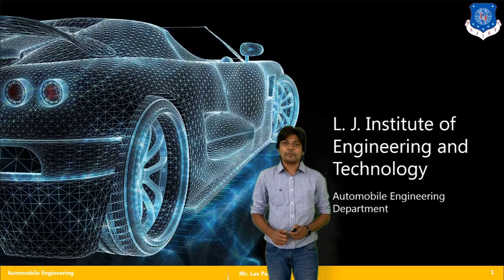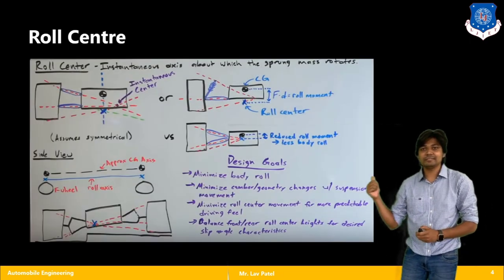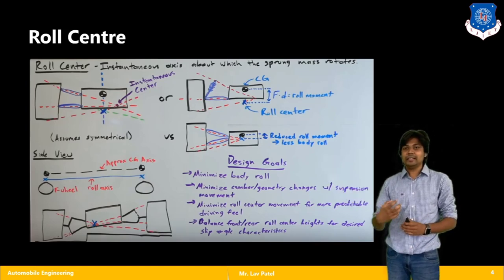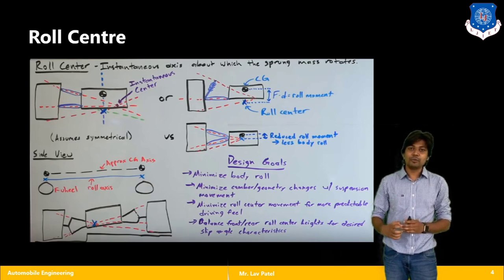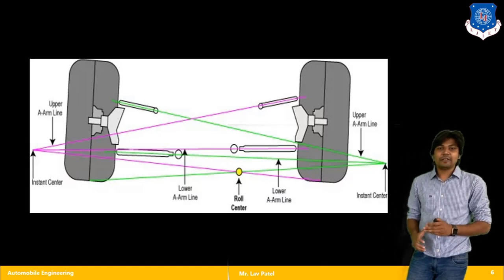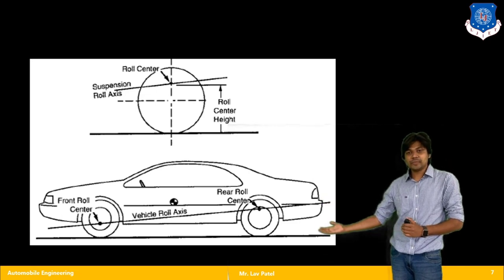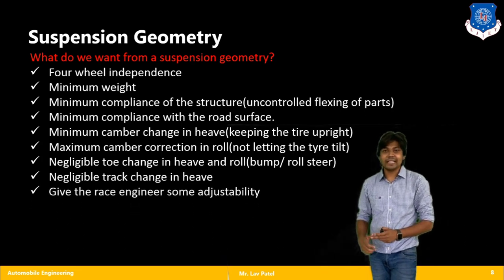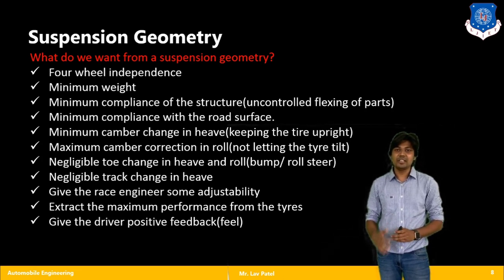L 18 Theory on Roll Centre Analysis | Vehicle Dynamics | Automobile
Theory on Roll Centre Analysis

Made @ LJIET"